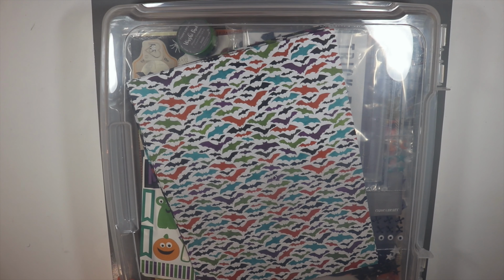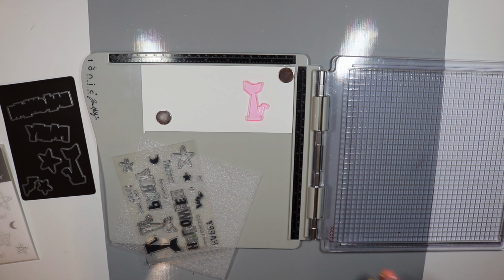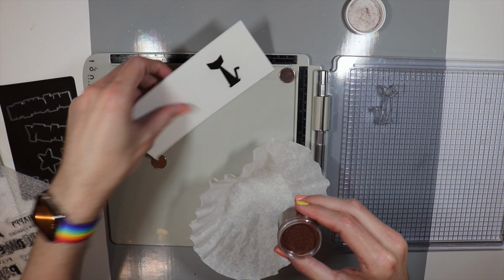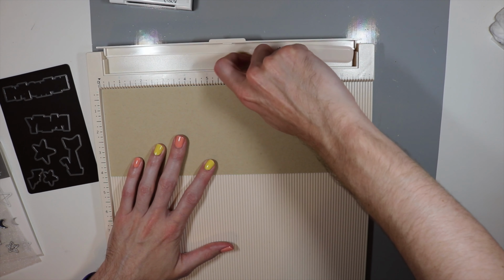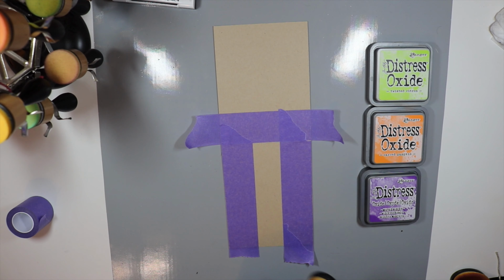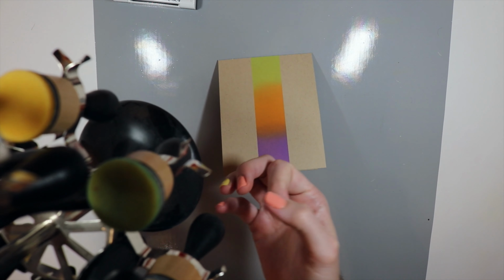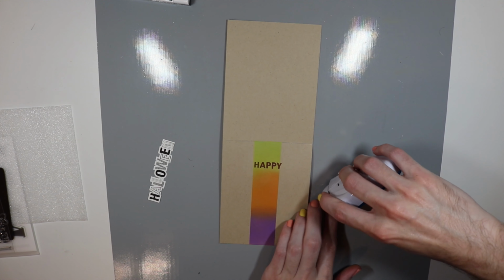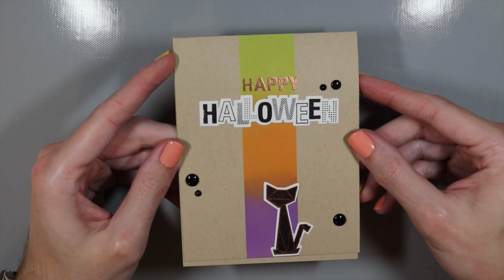Clean and Simple Halloween Card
2020 has been a strange year to say the least. It is hard to believe that it is almost time for Halloween. Halloween is always my favorite time of the year and I always look froward to creating Halloween themed cards. Here is a simple and clean card using stamps from Close To My Heart.